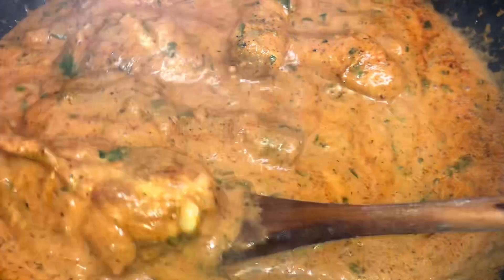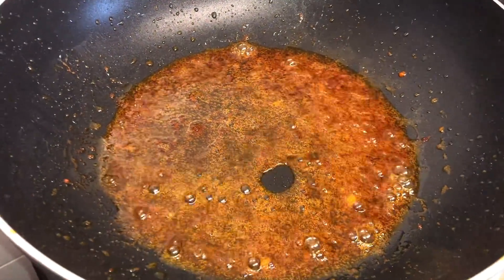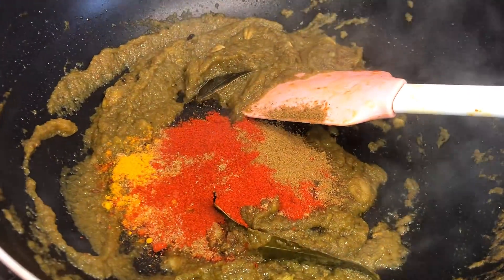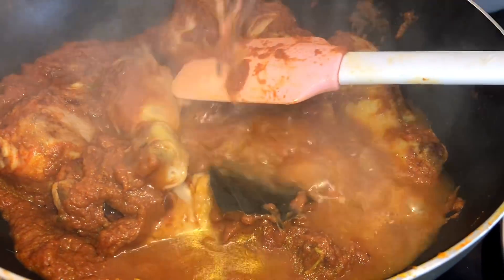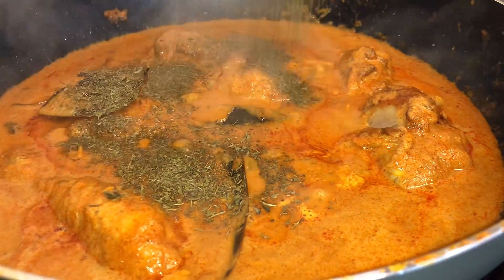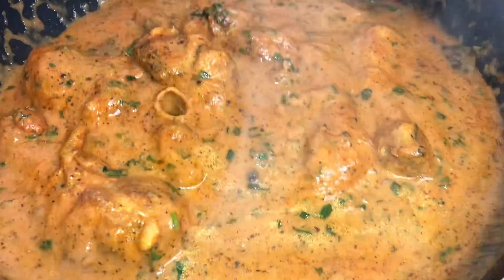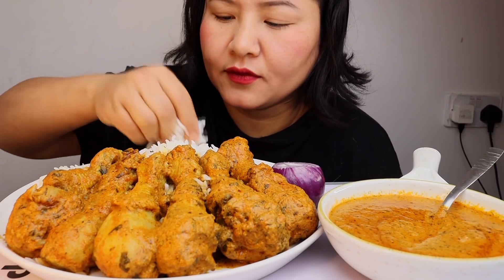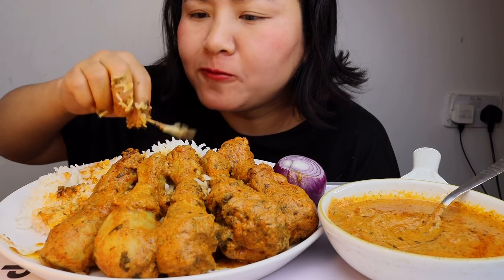Dhaba style spicy chicken leg curry MUKBANG/ASMR